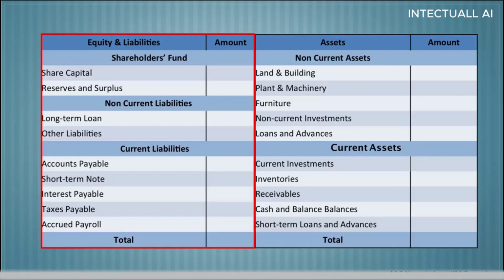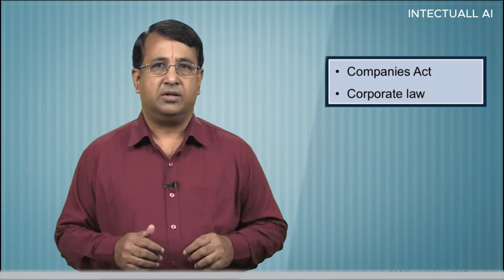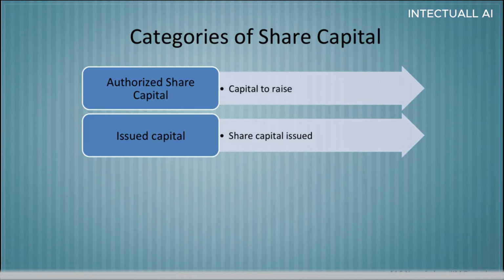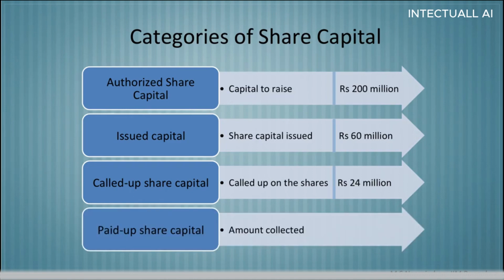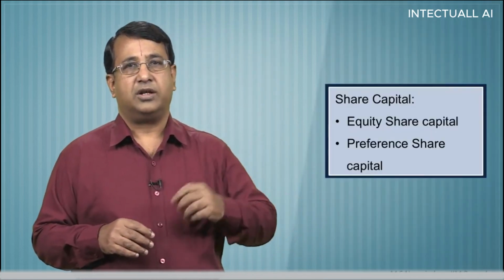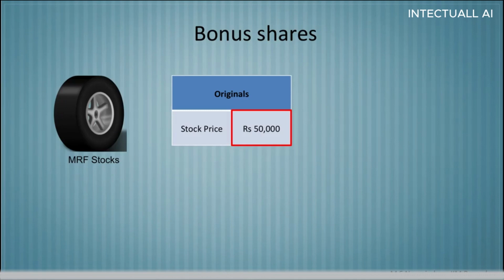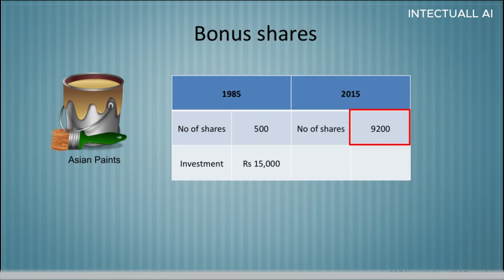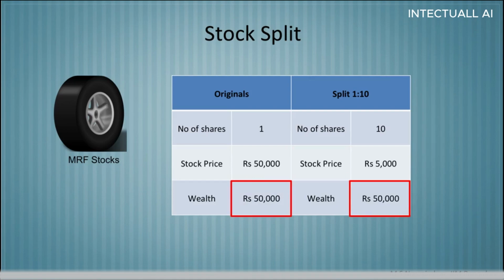ACCOUNTING - BALANCE SHEET 1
📚 Demystifying Finance: The Balance Sheet Unveiled! 🚀 Join us in this comprehensive accounting tutorial as we unravel the intricacies of the balance sheet. Whether you're a student, entrepreneur, or just curious about financial statements, this video breaks down the key components of the balance sheet, providing a clear understanding of assets, liabilities, and equity.

🔍 Key Topics Explored:

Introduction to the Balance Sheet
Assets: Current and Non-current
Liabilities: Current and Non-current
Shareholders' Equity
Analyzing Financial Health Through the Balance Sheet
💡 Why Watch?
Gain the financial literacy needed to make informed decisions and interpret a company's financial health. This tutorial is perfect for students, business owners, and anyone looking to enhance their understanding of accounting principles.

Accounting Students
Entrepreneurs and Small Business Owners
Professionals Seeking Financial Literacy
Anyone Interested in Understanding Financial Statements